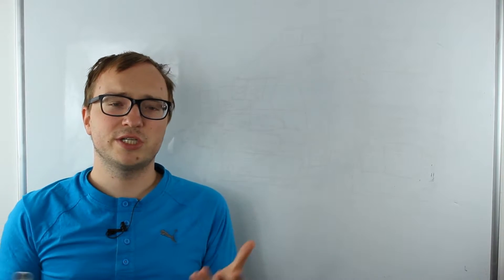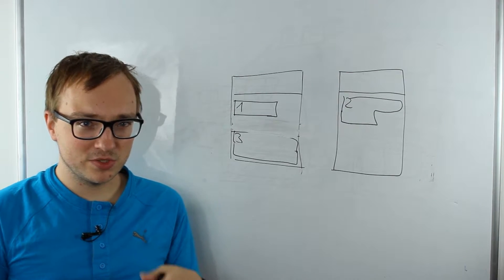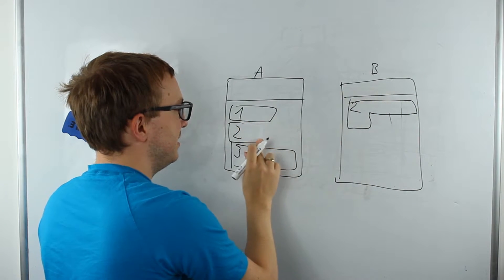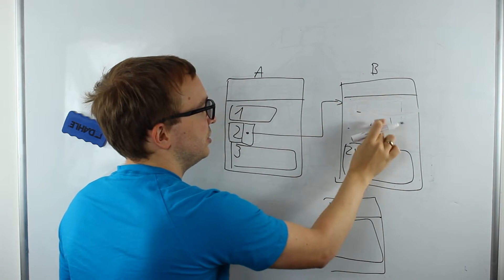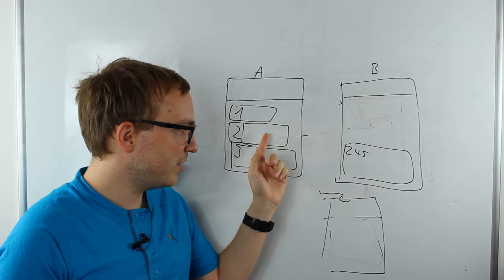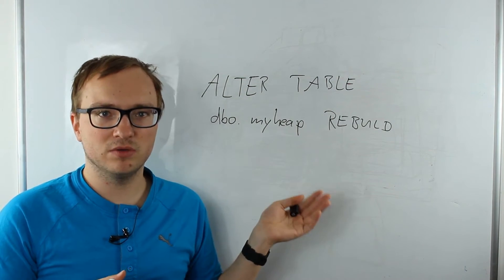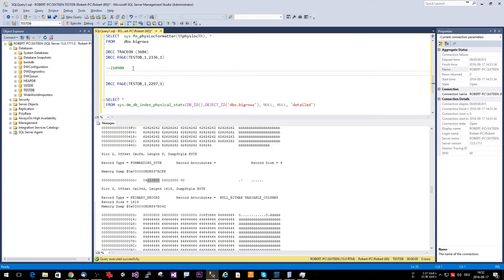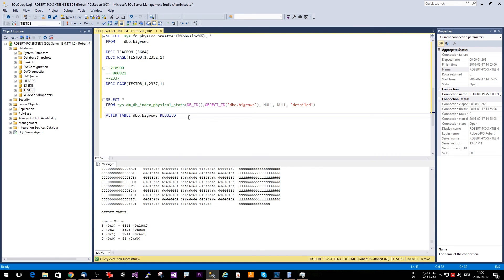SQL Advanced #10: UPDATE in HEAP Tables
This time we talk about how updates are performed in heap tables. We learn of the interesting not in-place updates and forwarded rows.